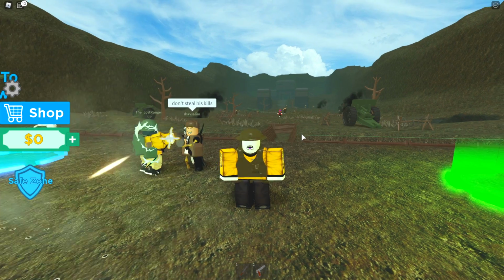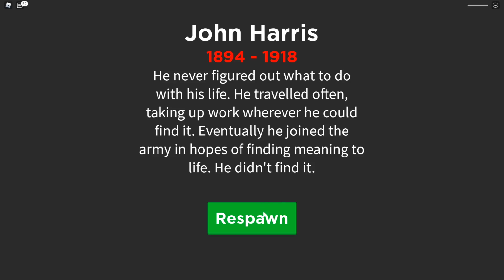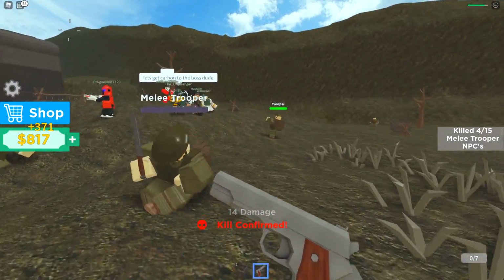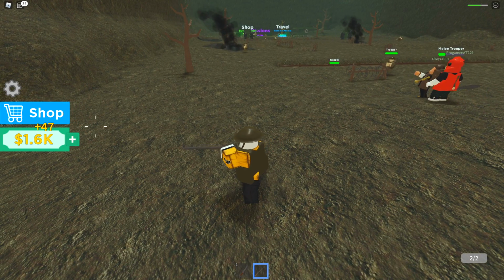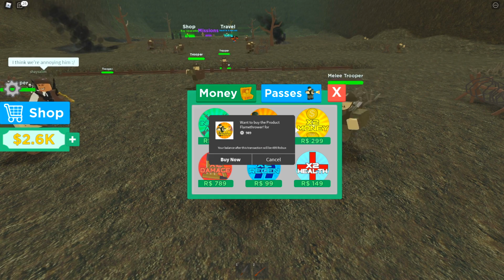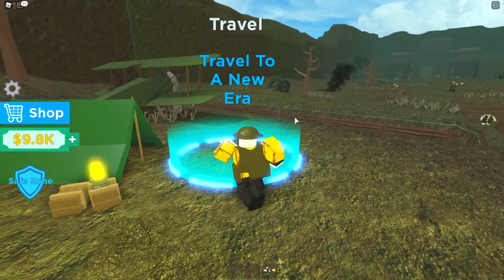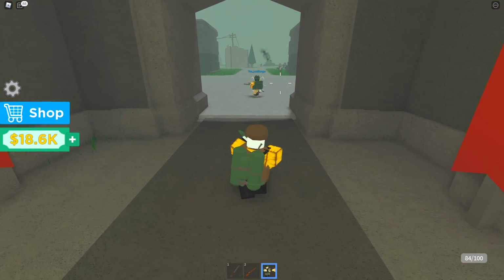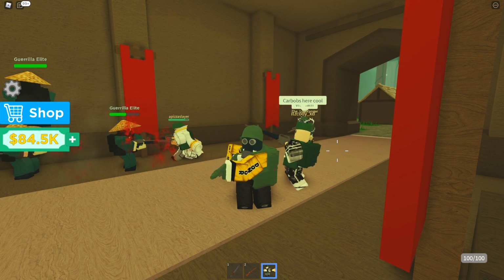The FLAME THROWER is OP! War Simulator Roblox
Check out this new popular game called War Simulator on Roblox, tried The FLAME THROWER for a little bit and man is it OP! Let me know your thoughts on the game in the comments?